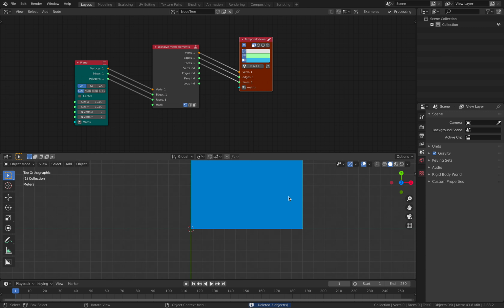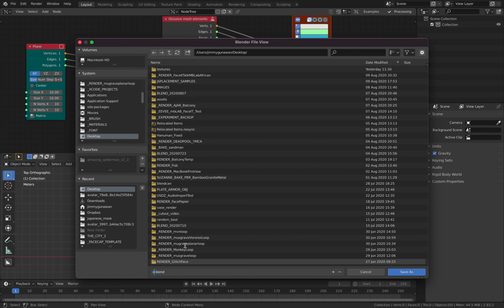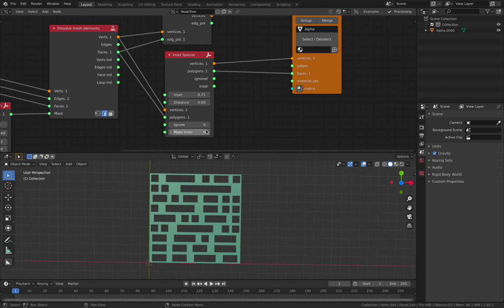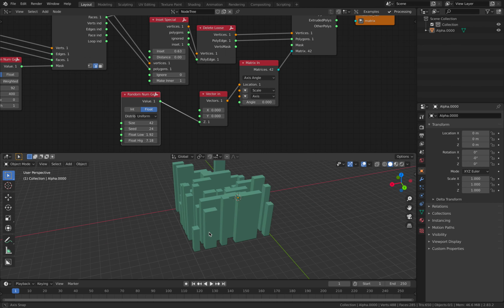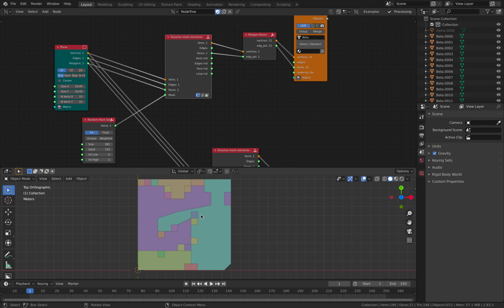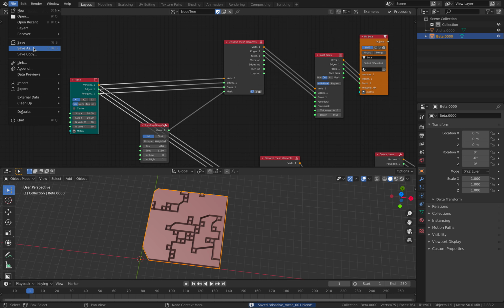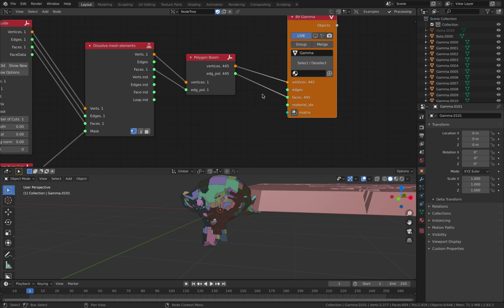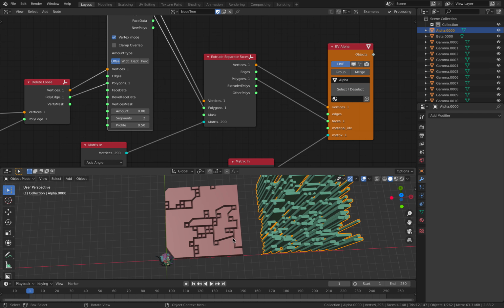LIVENODING X / SV Exploration of Dissolve Mesh Elements Node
In this episode, I am recording my first look into this NEW Dissolve Mesh Element node. A way you can quickly dissolve elements like vertices, edges, polygon using procedural masking.

I am only using random numbers of 0 and 1 for masking, but it can quickly gives some interesting polygon topologies.

Starting with GRID or DELAUNAY TRIS mesh, you can dissolve elements to get a more interesting patterns on the surface. Perhaps this is also can work with with polygon adaptive?